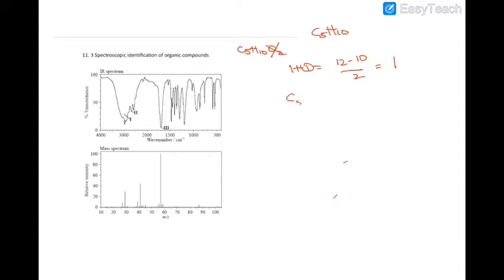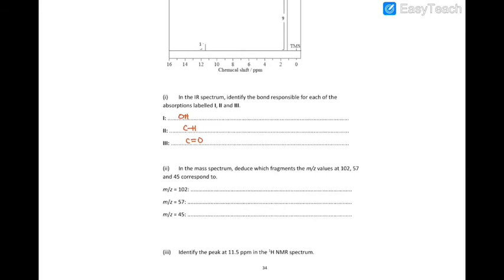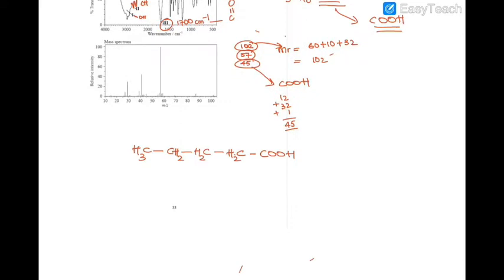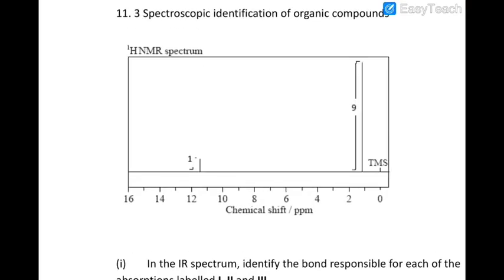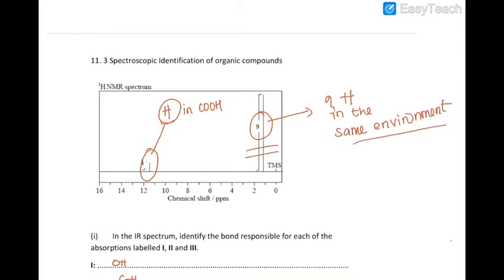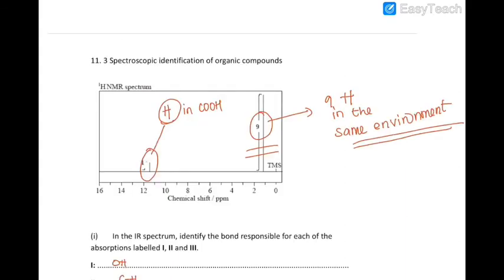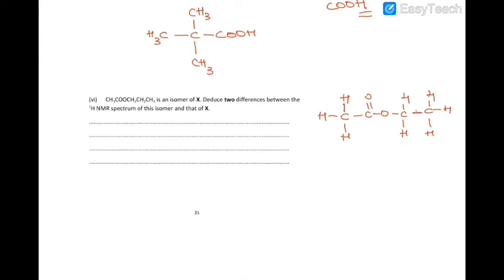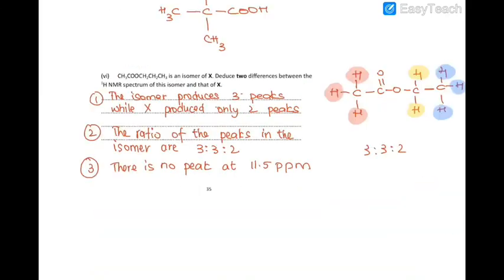IB chemistry- 11.3 End of unit checkpoint